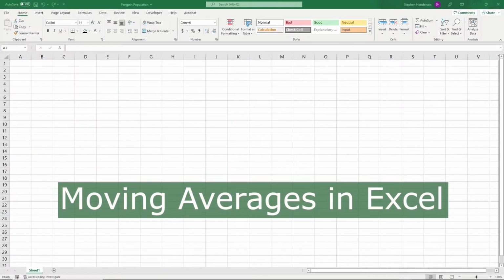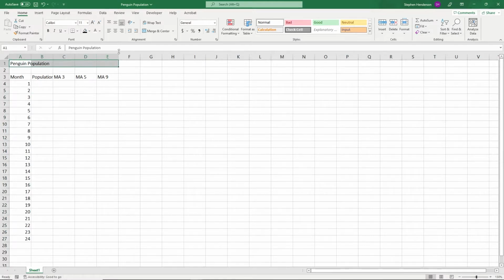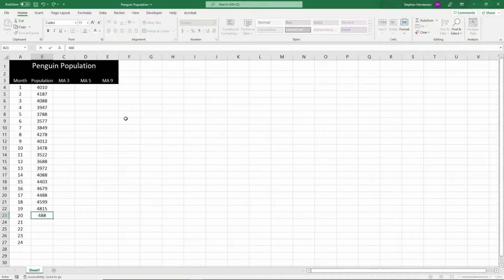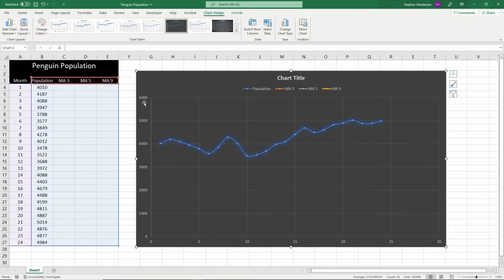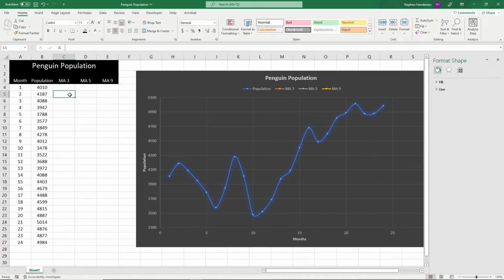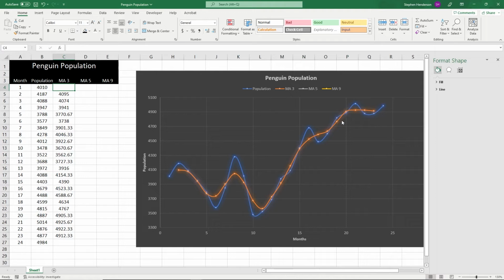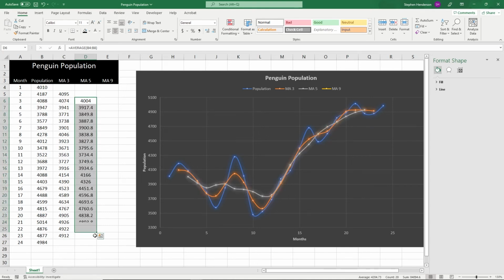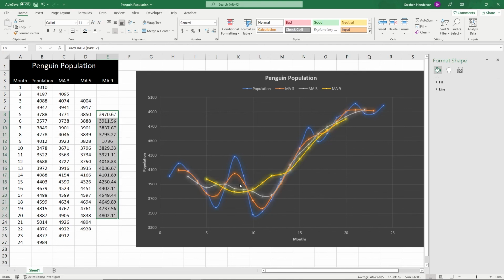penguin - Moving Average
Moving Average of a Penguin over time finding both 3 month, 5 month and 9 month averages